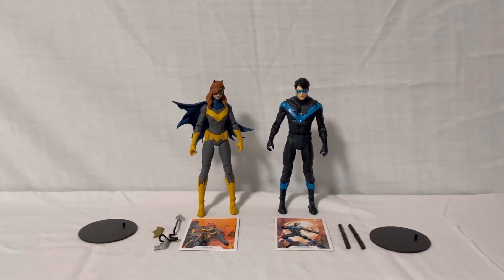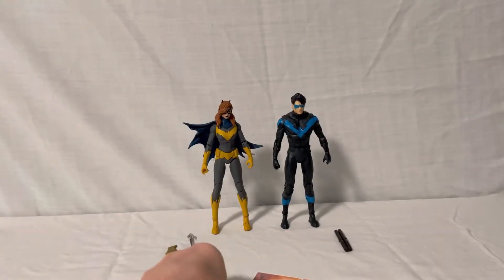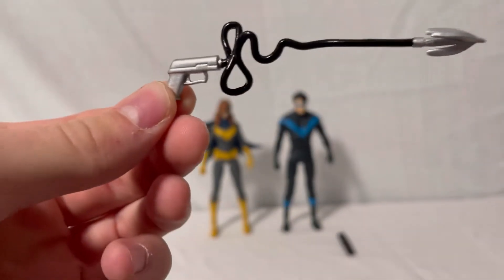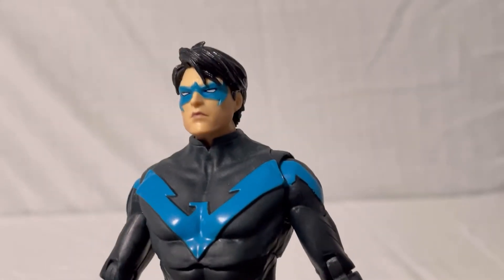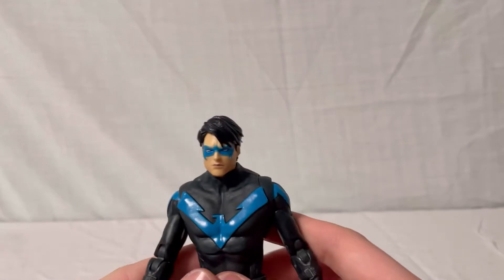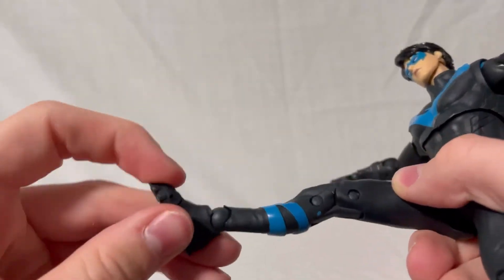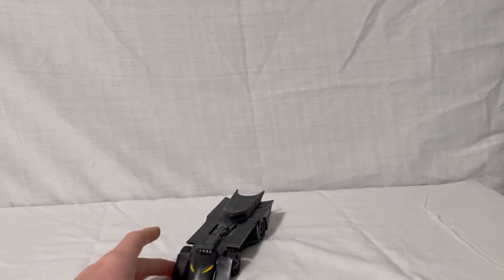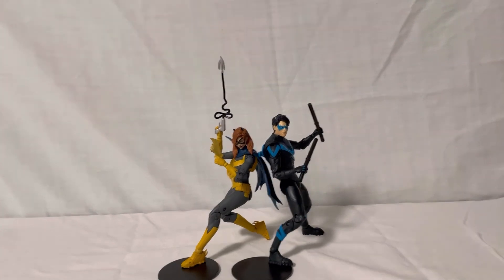Mcfarlane Toys Batgirl and Nightwing Review with Build-A-Batmobile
Review of Batgirl and Rob—Night Nightwing I mean!😂🤣